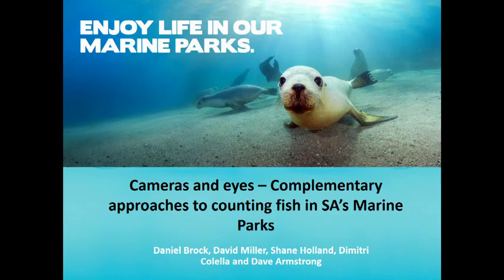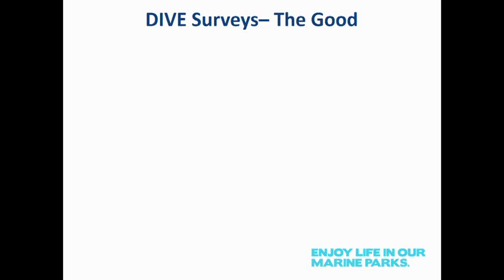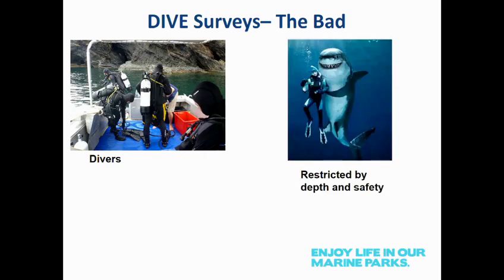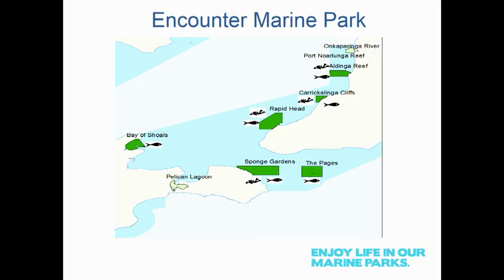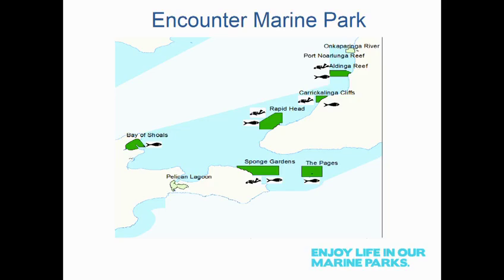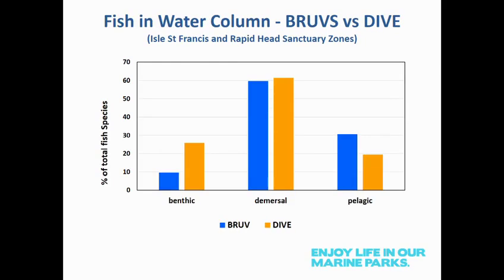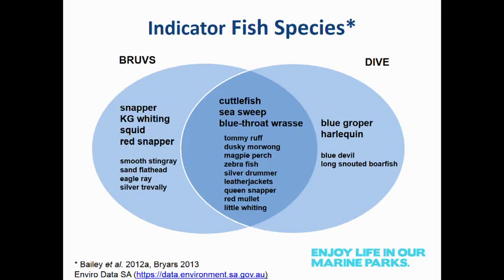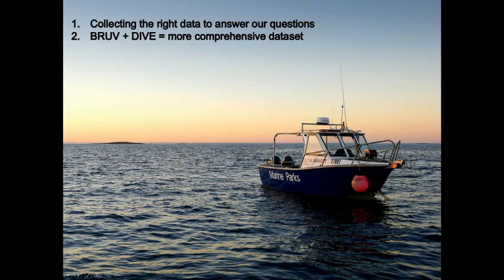0 Cameras and eyes – complementary approaches to counting fish in Marine Parks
Day 1 Session 2 1332 Danny Brock
13 April 2016 | The Braggs Theatre